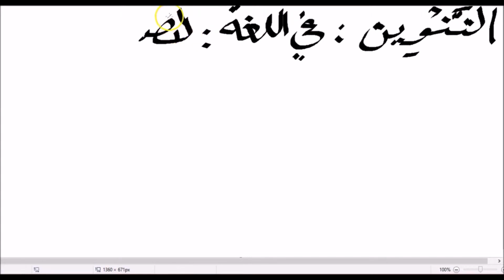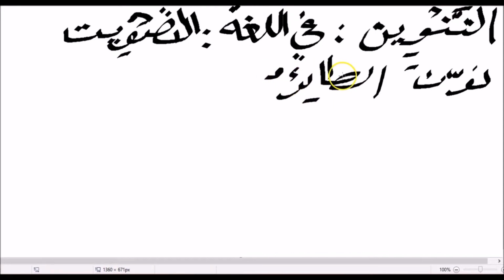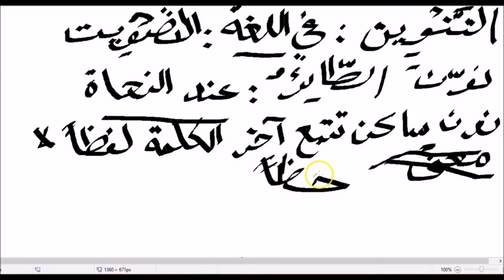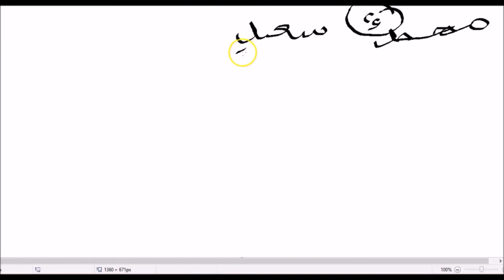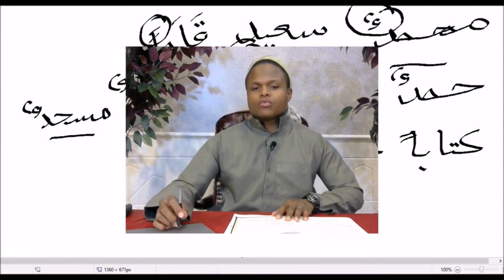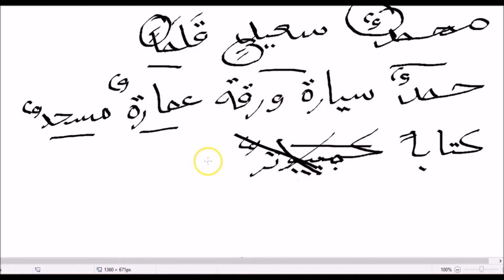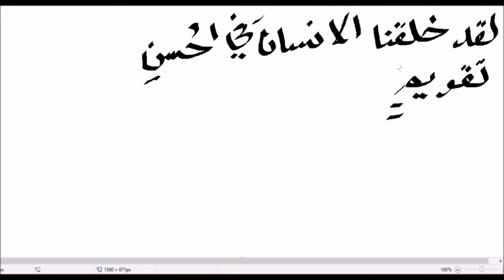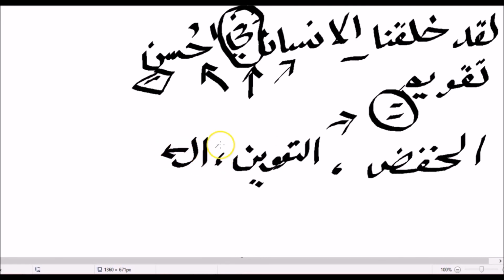Lesson 03B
Learn Arabic with Ayub
The next two indicators of an اسم which are tanween (nunation) and ال preceding the اسم.